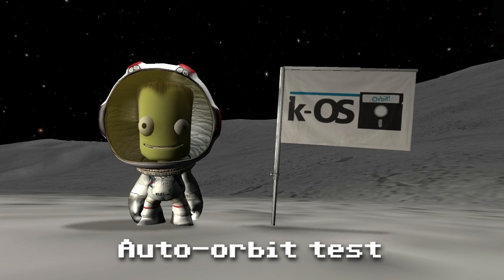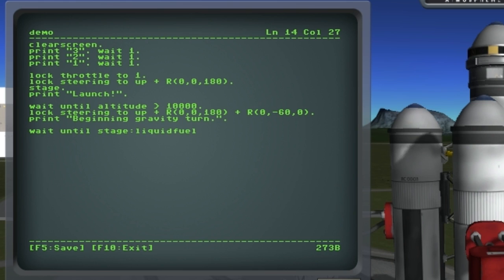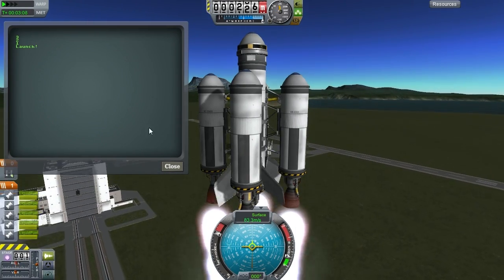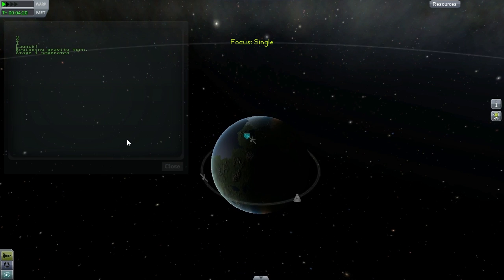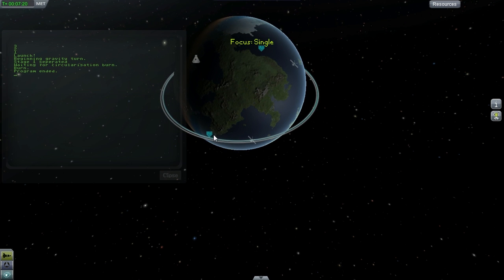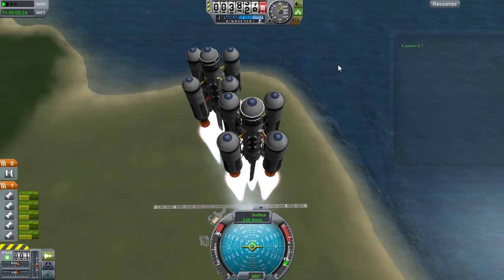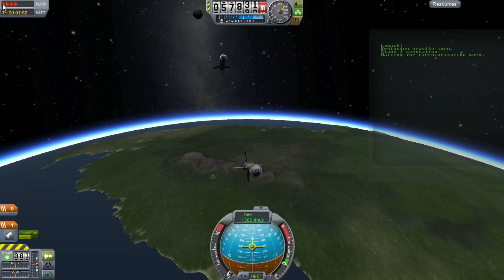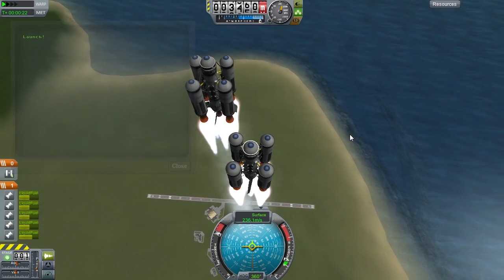kOS: Mod Introduction and Demo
In this video I demonstrate my new scriptable autopilot mod for Kerbal Space Program. It's something I've been working on for a few months. I wanted to create something nobody had seen in KSP before, and the idea is to give you a fully programmable 70's-era computer terminal for controlling your craft.